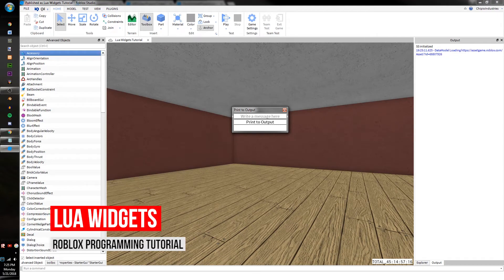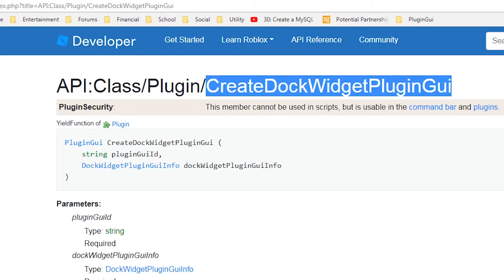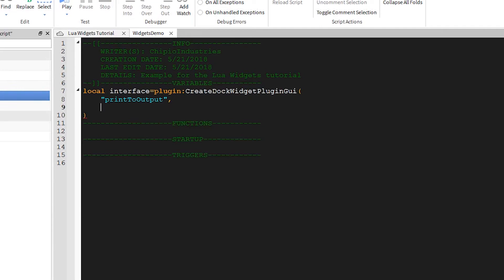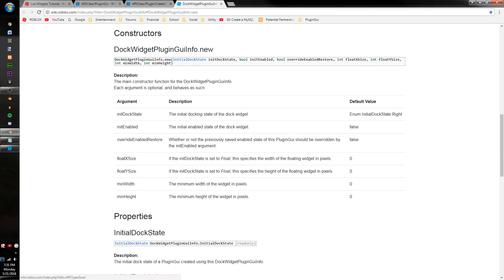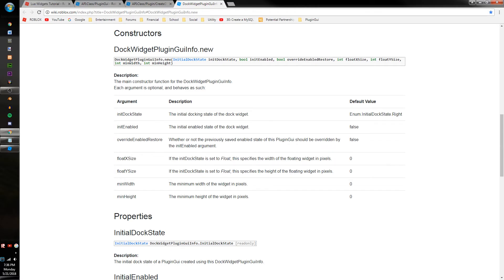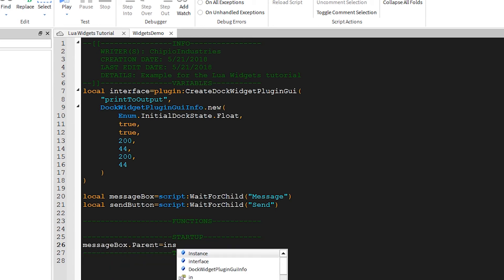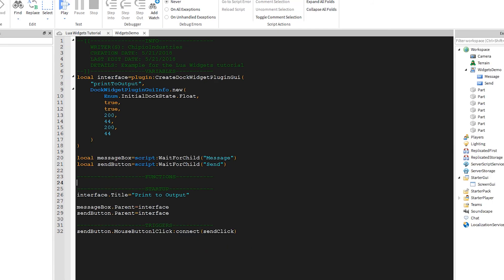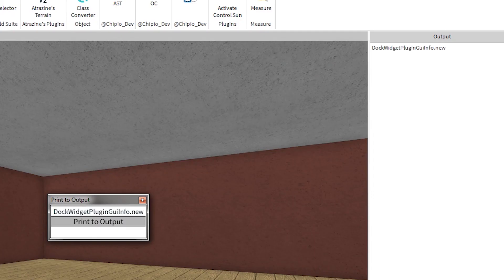Streamline your Plugin UI with Lua Widgets! | Roblox Tutorial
Lua Widgets are a great way to incorporate your plugin directly into the Roblox Studio interface!

Join us next week where we get the hang of things.